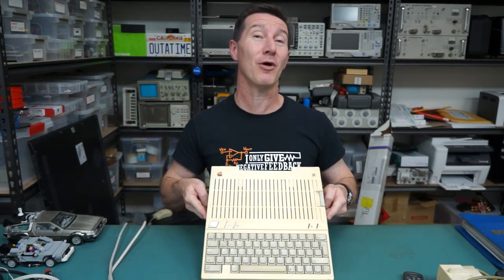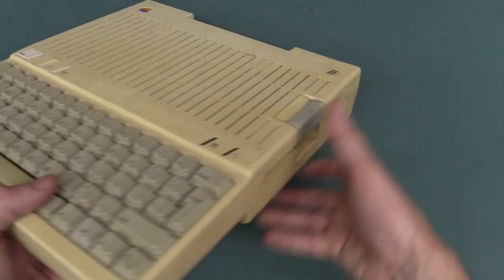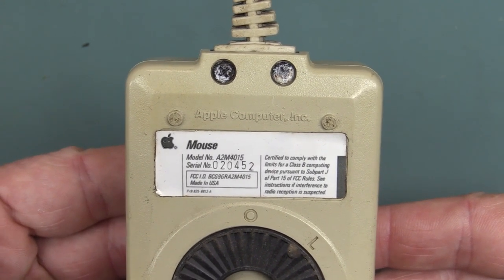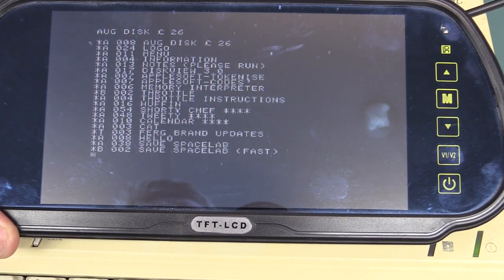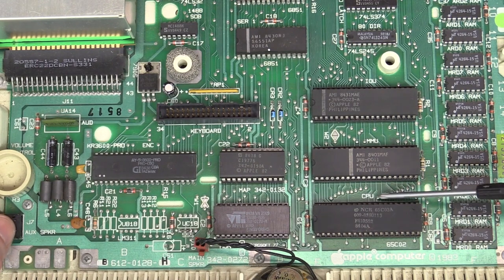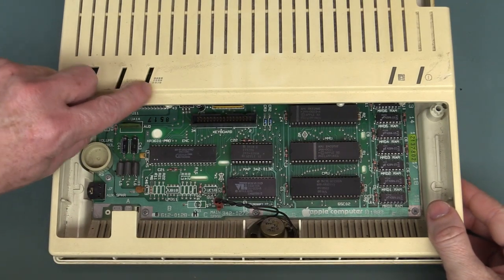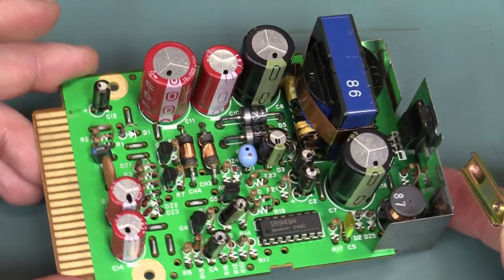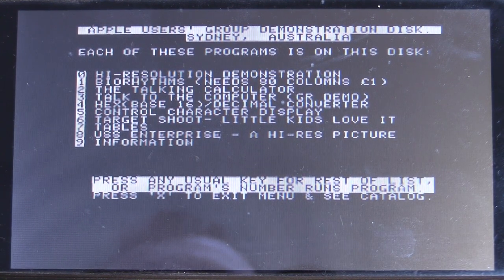EEVblog #788 - Apple IIC Teardown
Vintage retro teardown of an original Apple IIC

EEVblog Amazon Store (Dave gets a cut):